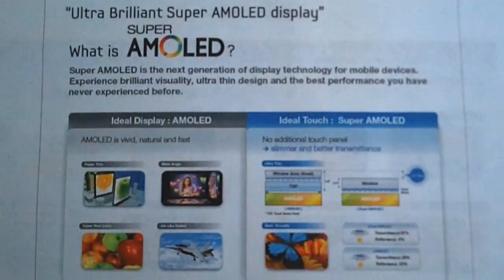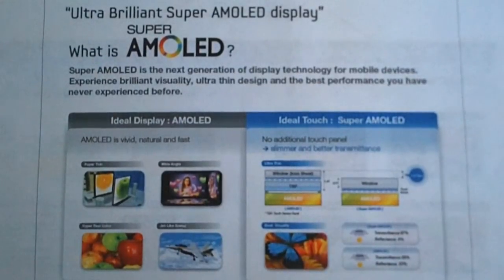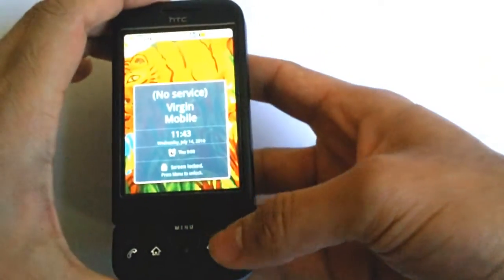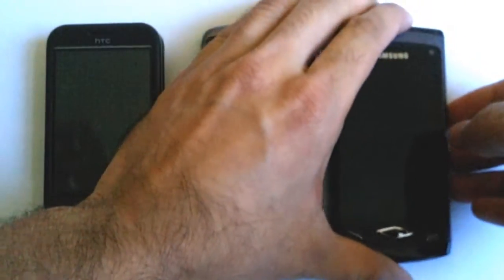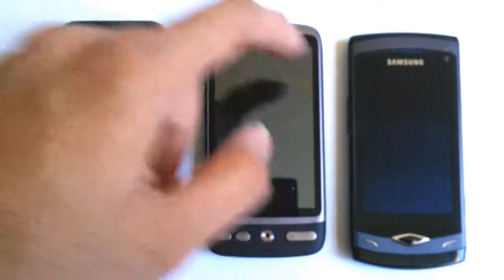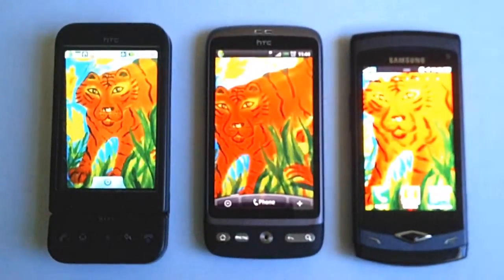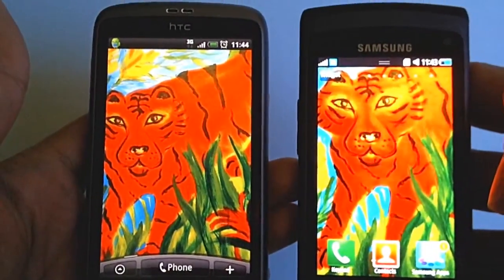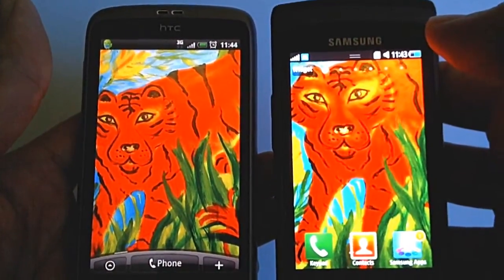LCD vs AMOLED vs Super AMOLED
by @Neerav.